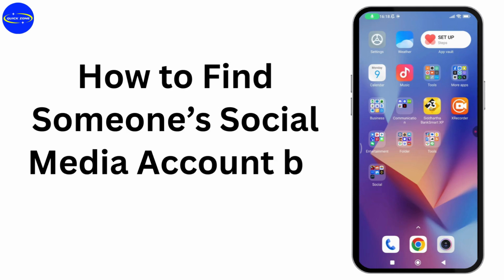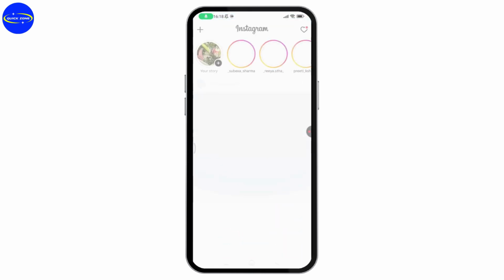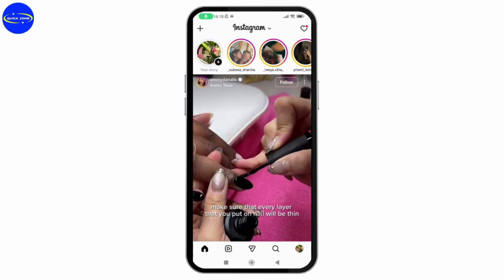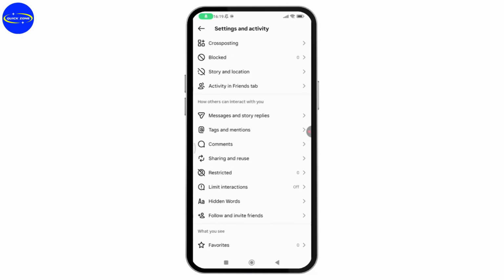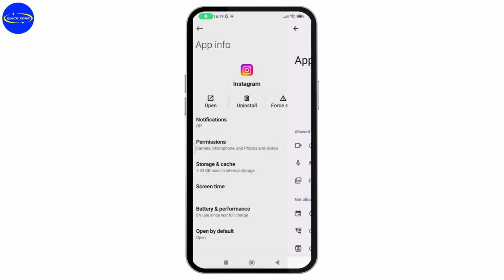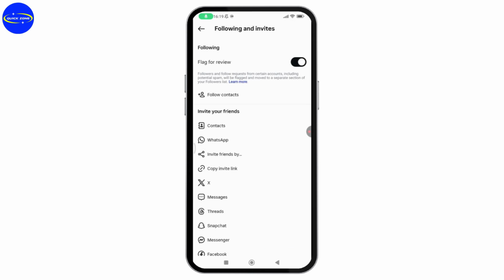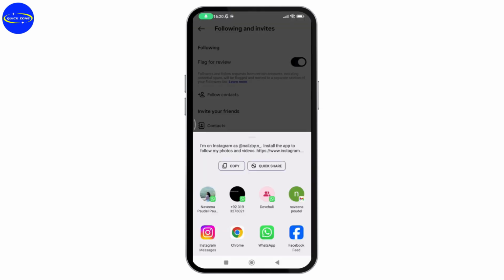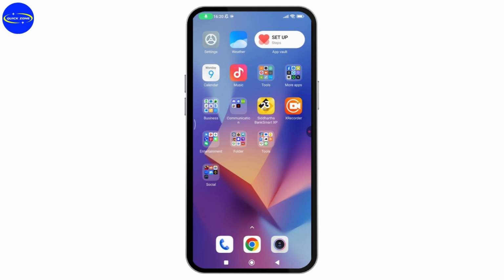How to Find Someone’s Social Media Account by Phone Number (2026) New Method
How to Find Someone’s Social Media Account by Phone Number

How to find someone’s social media account by phone number using Instagram by connecting your contacts and searching the number. This video shows where to go in your Instagram profile menu, how to use follow and invite friends, and how to allow contact access so Instagram can match saved contacts with accounts. This is important because it helps you quickly find people you already know, especially when you only have their phone number and want to connect on Instagram. After you enable contacts and use the search bar to paste the phone number, the contact can appear if they are on Instagram, making it easier to follow, invite, and stay connected without guessing usernames.

00:00 Introduction
00:10 how to find someone's social media account by phone number